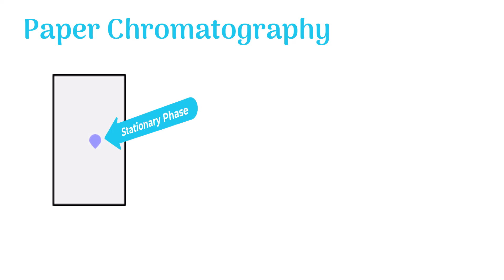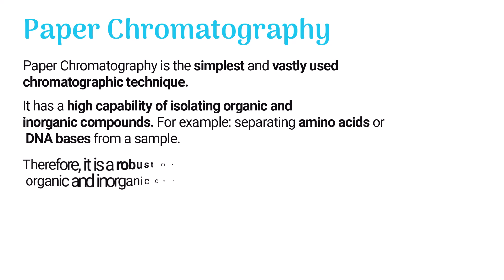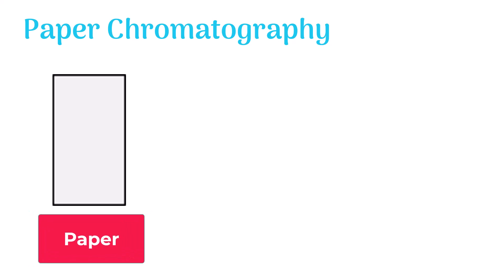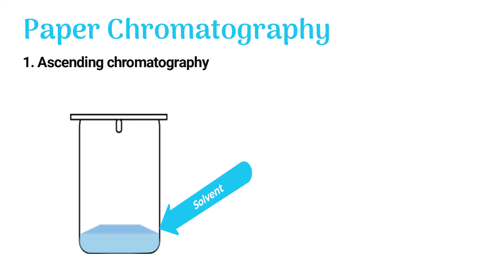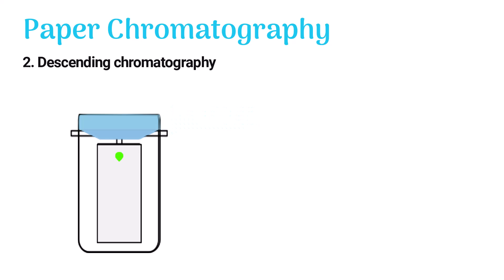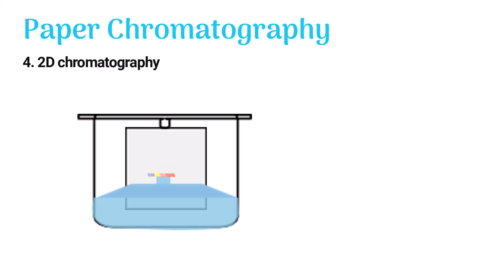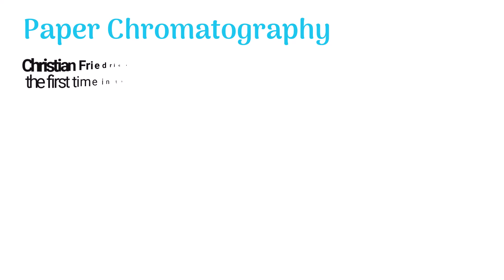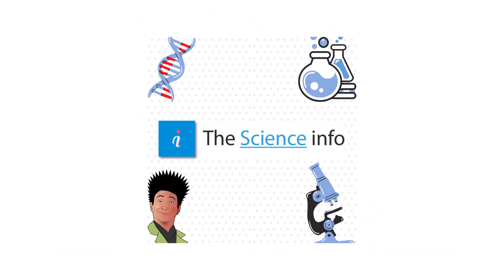Paper Chromatography (with animation)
Paper Chromatography is the simplest and vastly used chromatographic technique. It has high capability of isolating organic and inorganic compounds. There are several ways of carrying out paper chromatography, they are:
1. Ascending chromatography
2. Descending chromatography
3. Radial chromatography
4. 2-dimensional chromatography (2D chromatography)
In paper chromatography, moisture in the pores of paper acts as a stationary phase. Organic solvent acts as the Mobiel Phase and paper itself acts as a supporting material. Whatch out the video for full details.